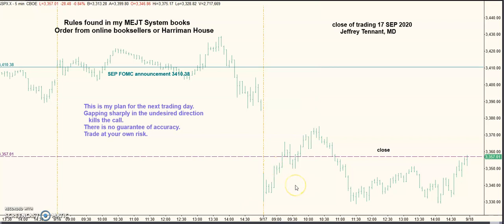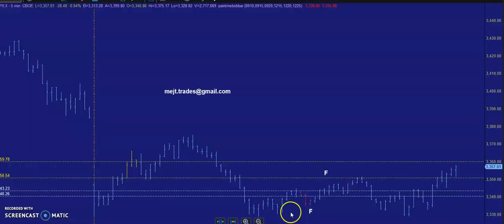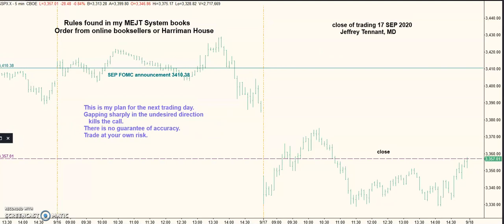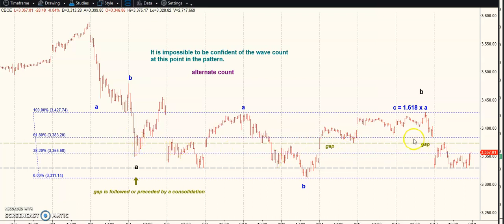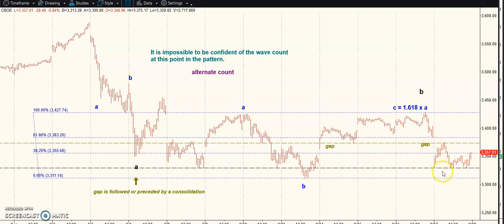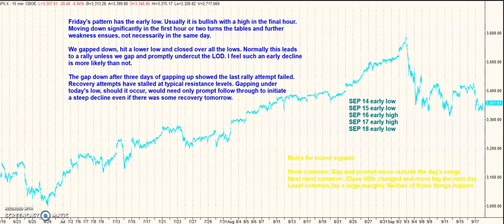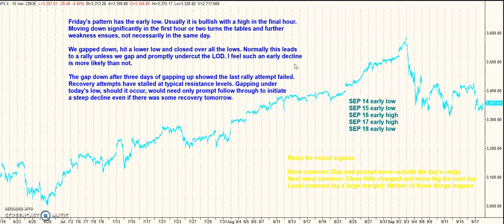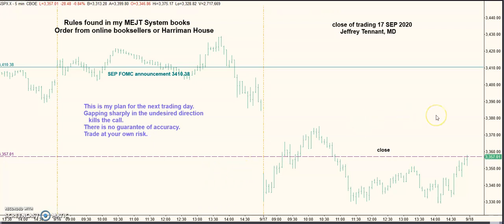MEJT stock market forecast 17 SEP 2020